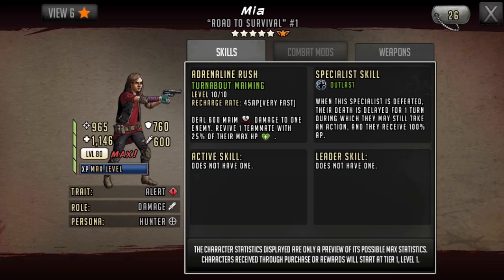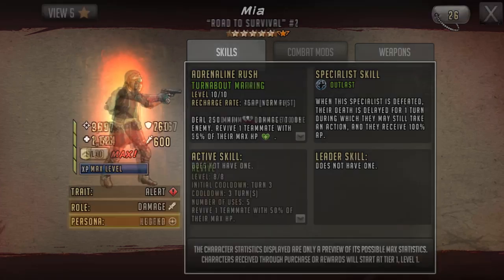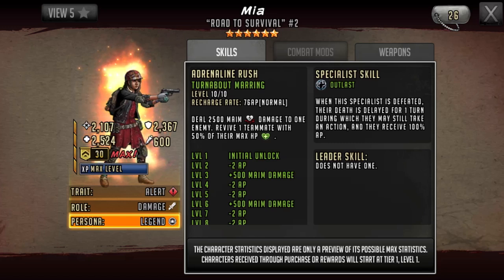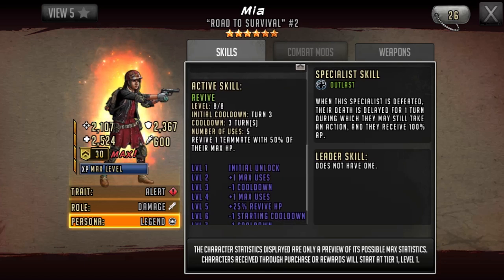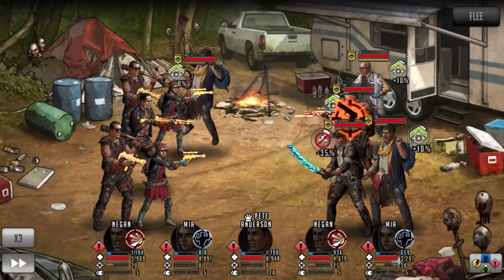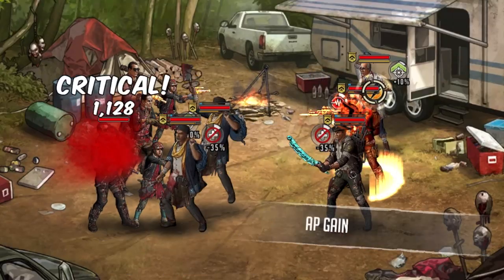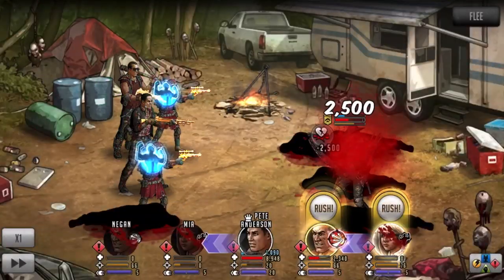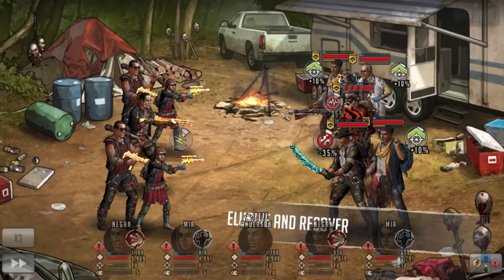Character Spotlight: Mia - The Walking Dead: Road To Survival TWD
In this video I go over the practical use of the 6* alert toon Mia! She is amazing in arenas as both a 5* and 6* toon. She also works great on a passive attack team when used in conjunction with Payback toons